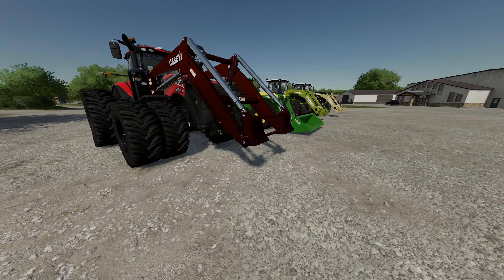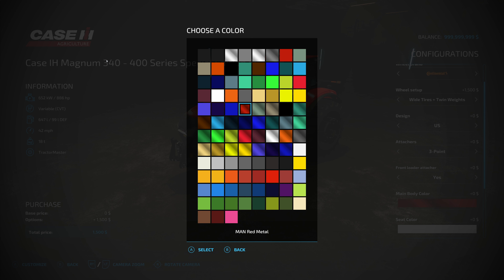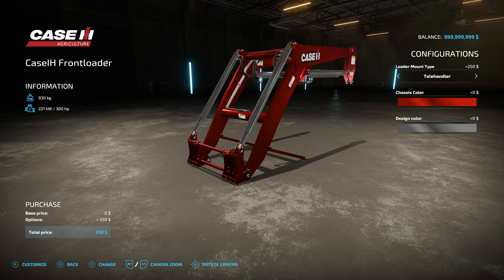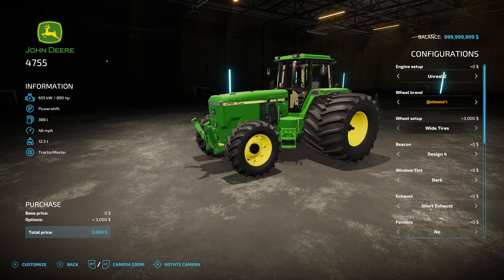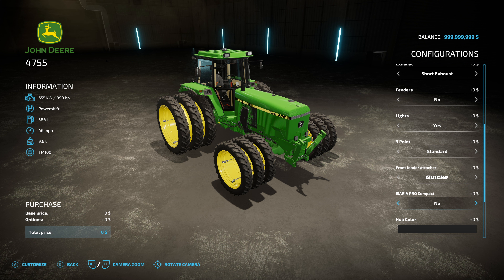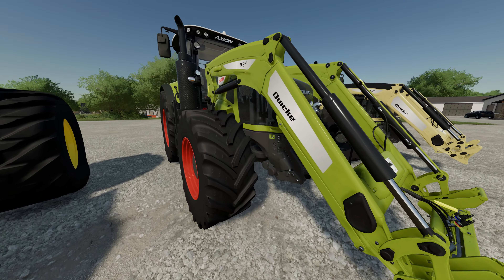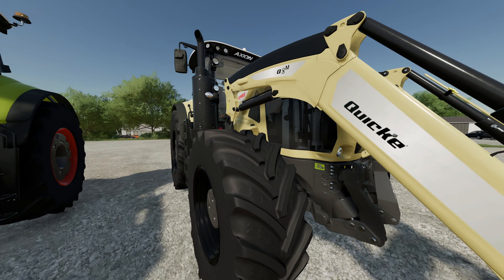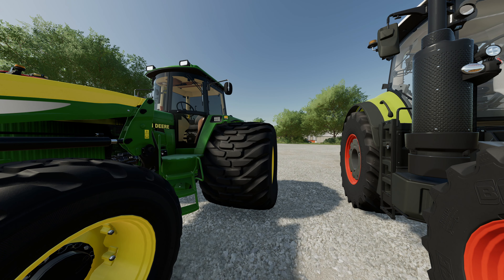Opinion: The Only Tractor you need in Farming Simulator 22 | FS22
I have driven many tractors and I want to share my Four Favorite all around tractors. I go over why I picked them and their store options.

Chapters
00:00 Intro
00:54 Case Magnum 400
02:53 John Deere 4755
05:48 Claas Tractor Pack Class 930
06:51 XTreme Claas Tractor Pack Class 930
07:34 Outro